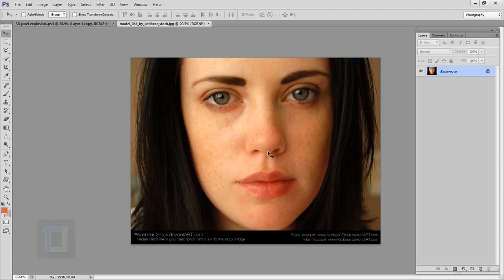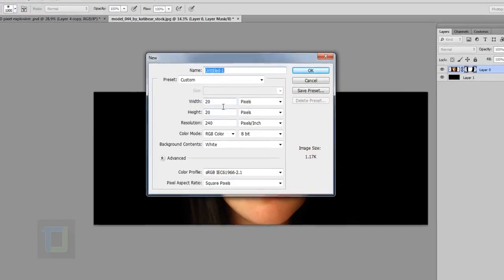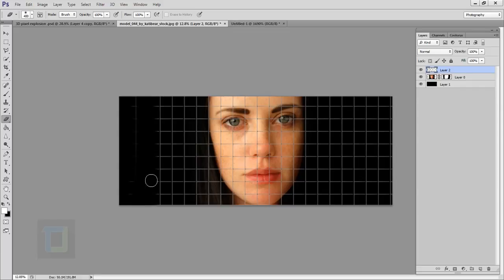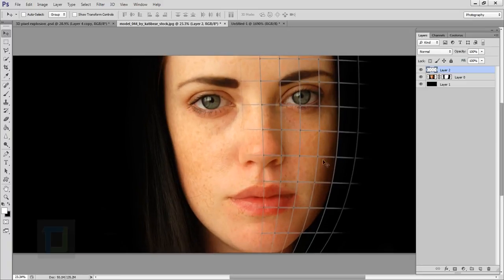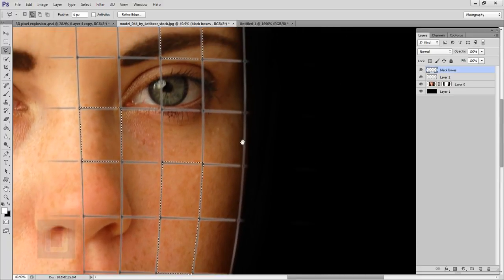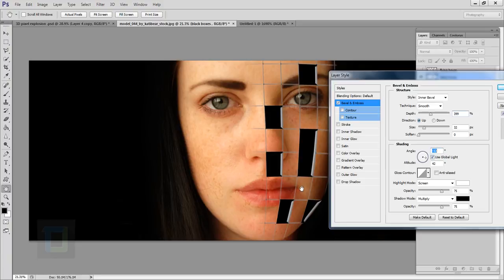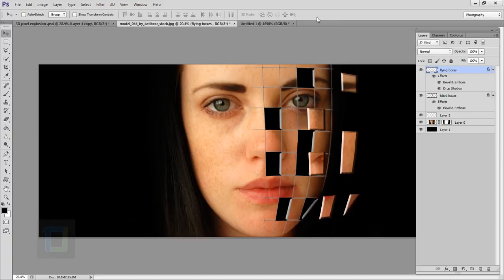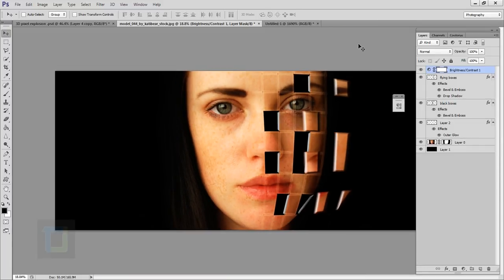3D pixel explosion photo effect photoshop tutorial